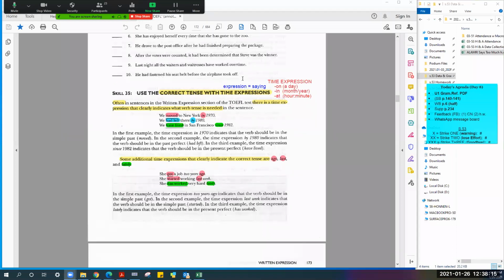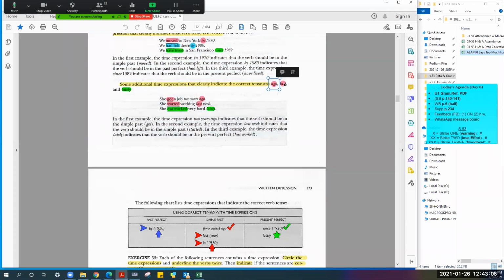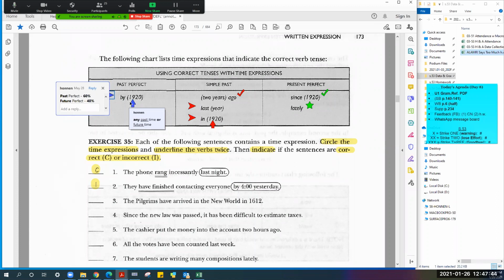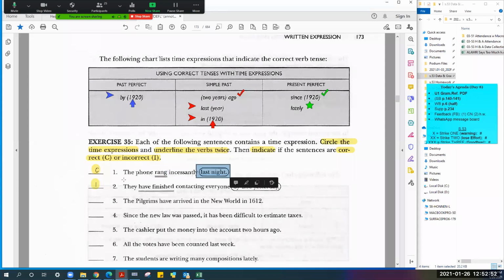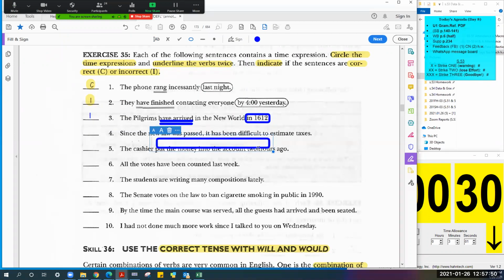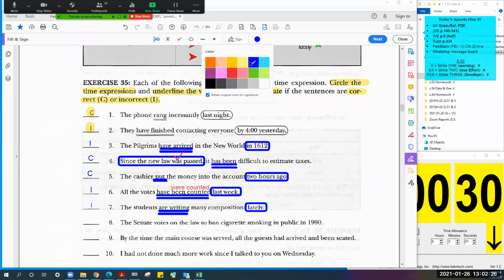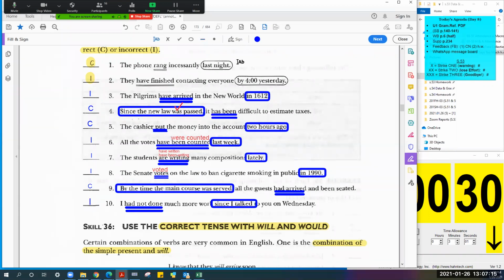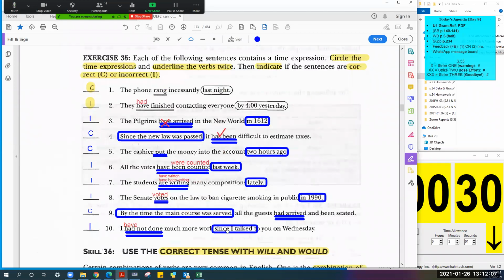Written Expression Skill 35 [p.172-173]